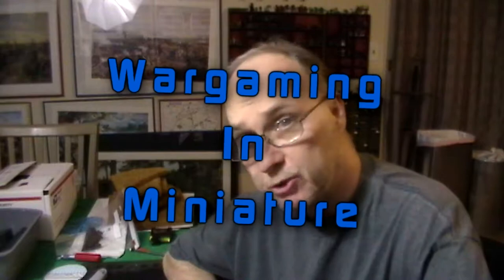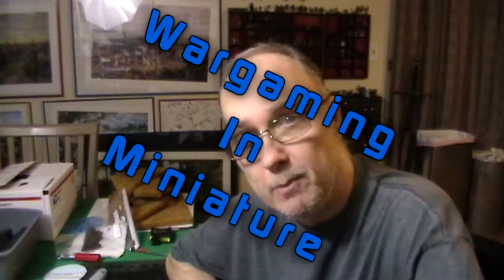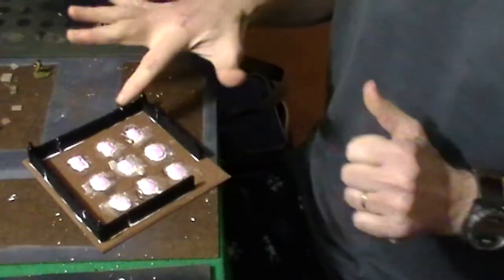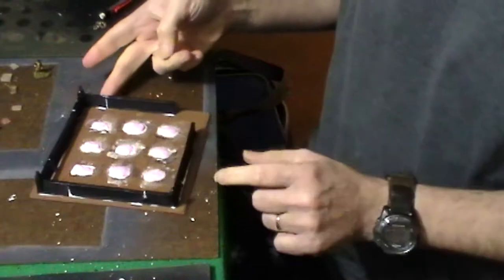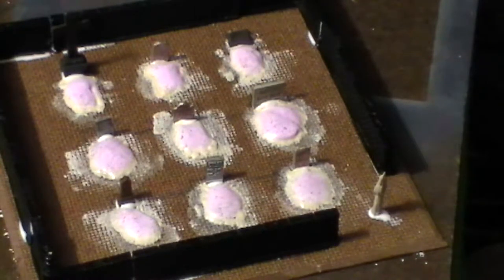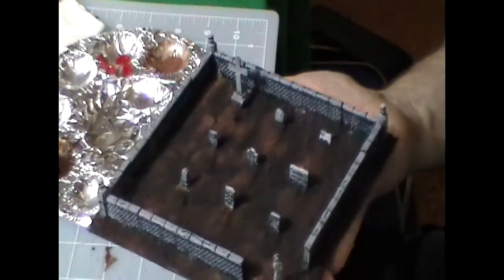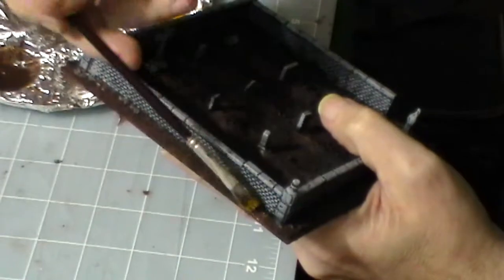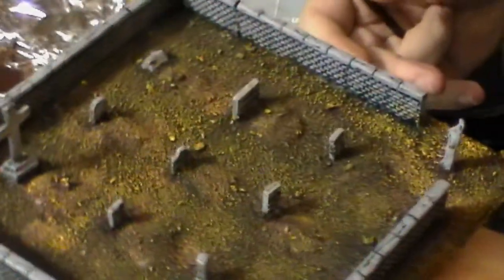How to make a Wargaming 20mm cemetery terrain piece